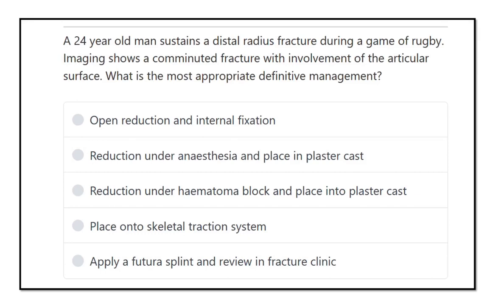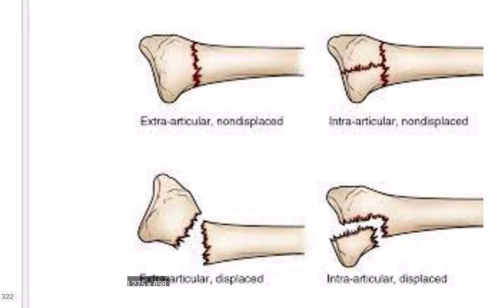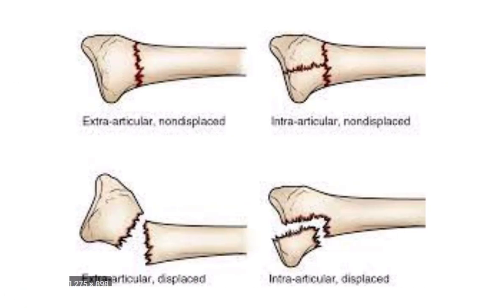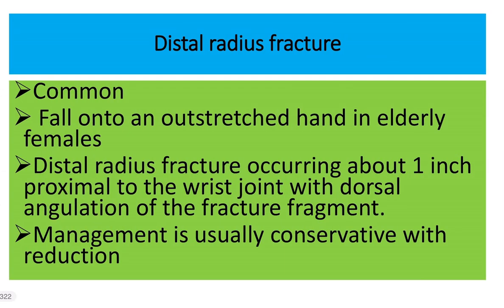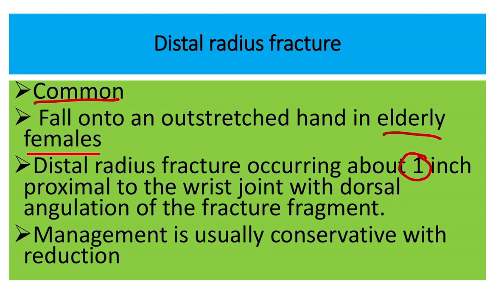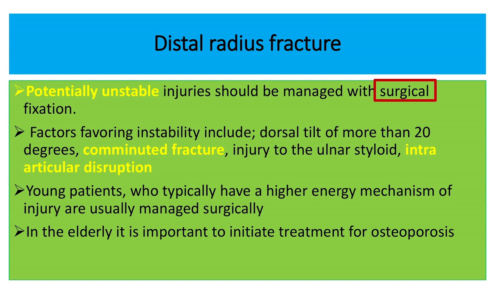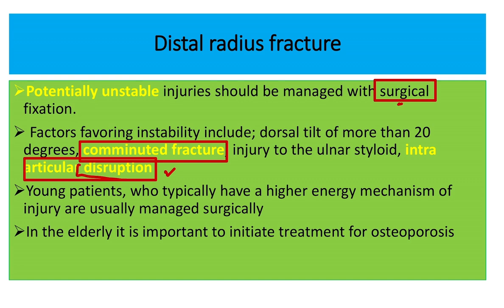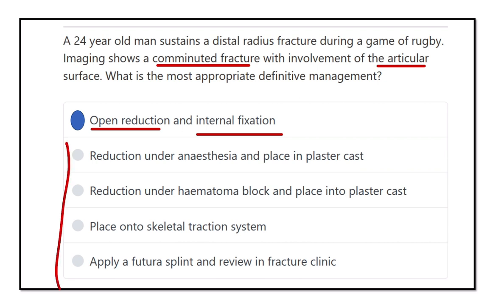radius fracture MRCS question solve (CRACK MRCS)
it includes
1. eMRCS videos
2. Fawzia sheet solved
3. Recalls and mores